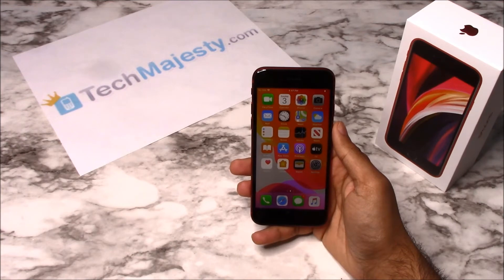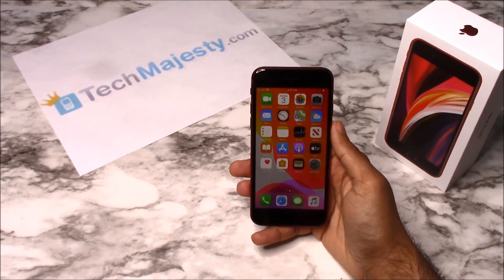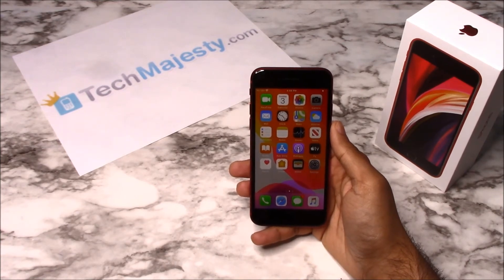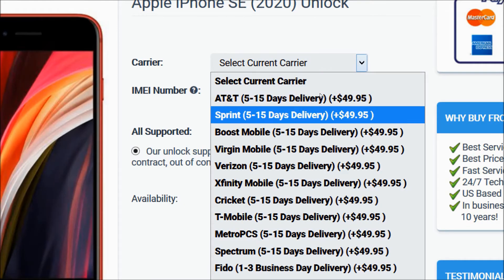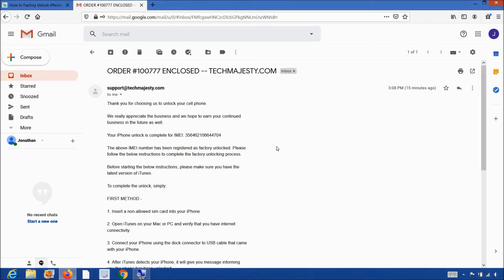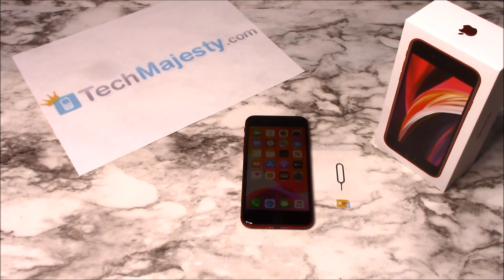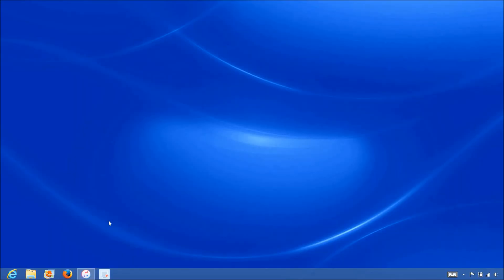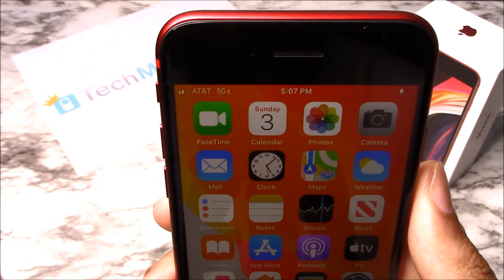How to Unlock Xfinity Mobile iPhone SE 2 (2020) - Use in USA and Worldwide!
- How to Unlock Xfinity Mobile iPhone SE 2 (2020)

Unlock Xfinity Mobile iPhone SE 2 in a few simple steps to use both domestically in the US and internationally with any GSM carrier of your choice!

Once we unlock your Xfinity Mobile iPhone SE 2 you can use it with any GSM carrier in the US such as AT&T, T-Mobile, Metro PCS, Simple Mobile, H2O Wireless, Cricket, Straight Talk, etc.